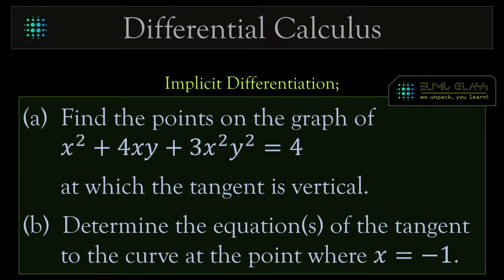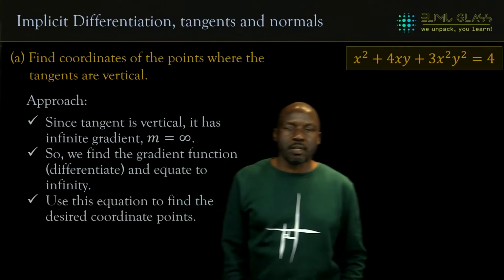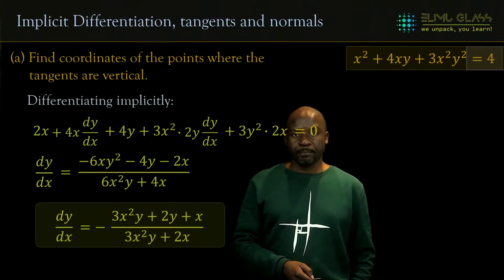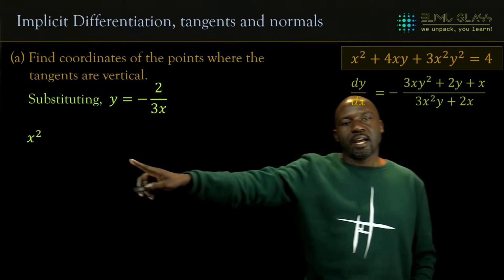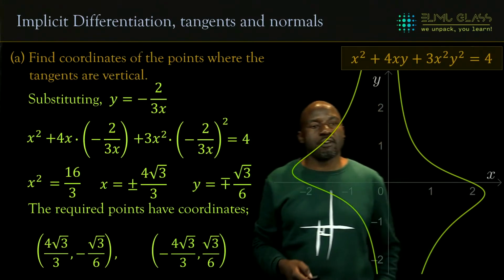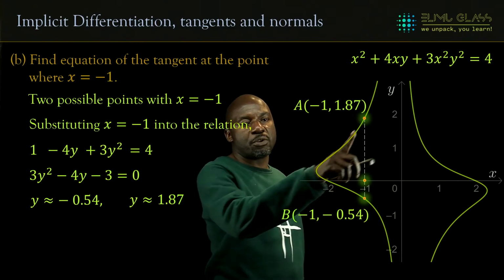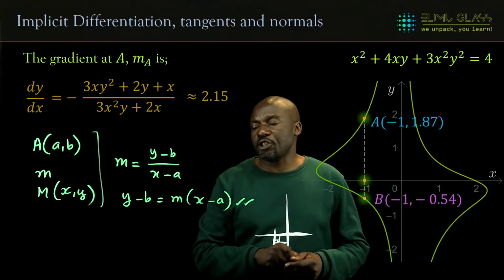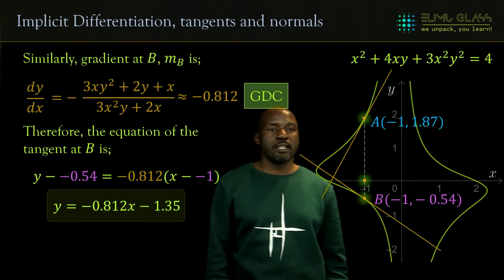Lesson U5 36 | Implicit differentiation | Tangents and Normals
In this lesson, we use a typical examination question to show how to differentiate implicitly, find the coordinates of a point with vertical tangent, and find the equation of the tangent to the curve at a point on the curve.